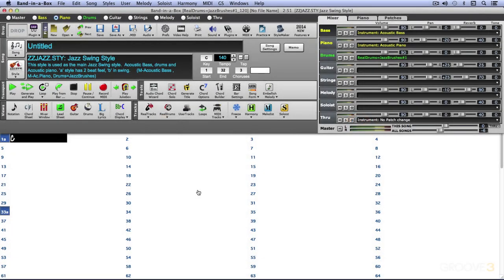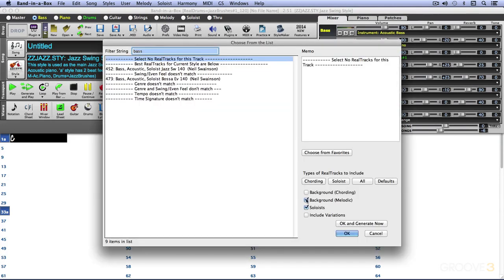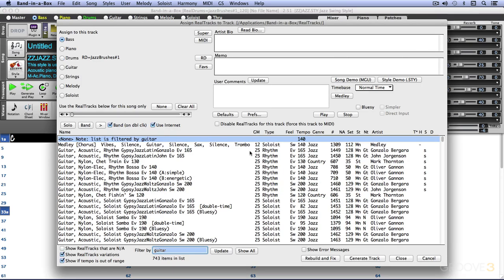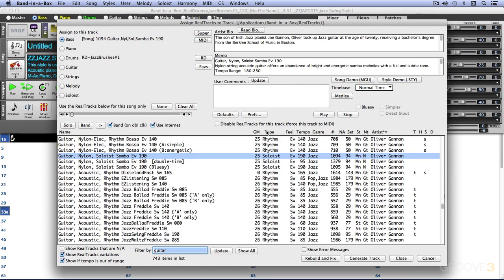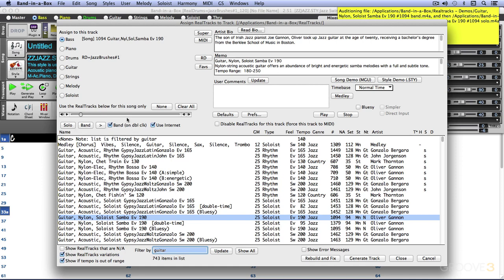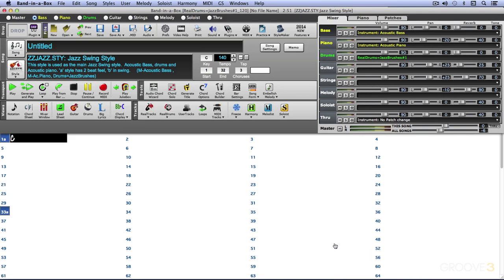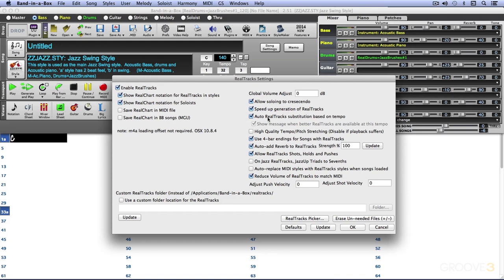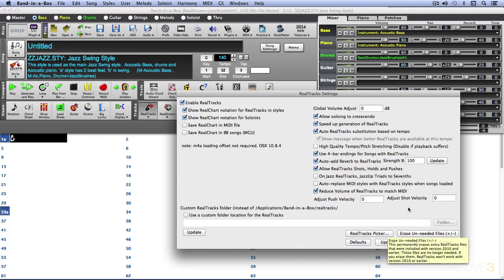23 RealTracks - Band in a Box Tutorial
Learn how to work with the RealTracks picker, and how the various RealTracks settings affect their usage.